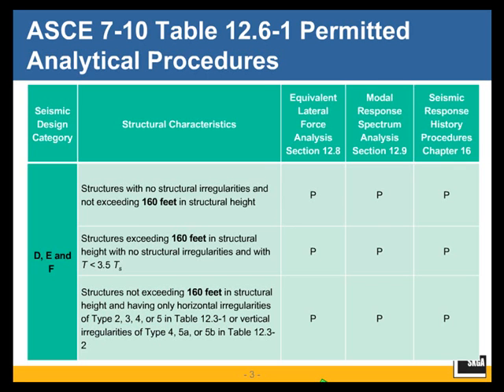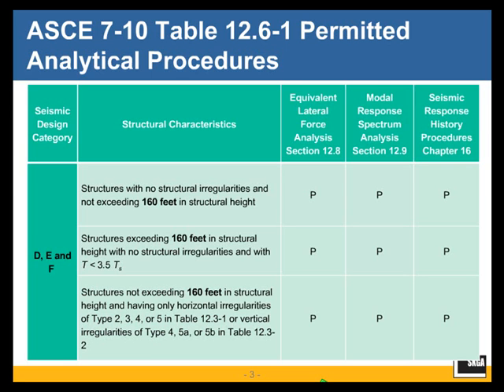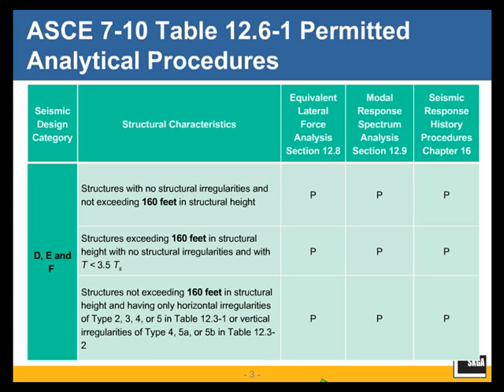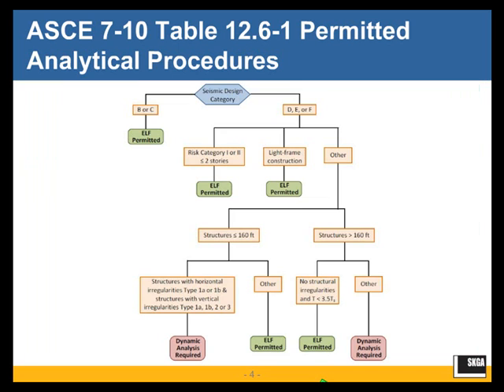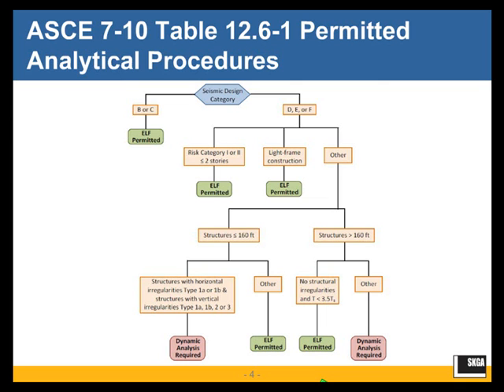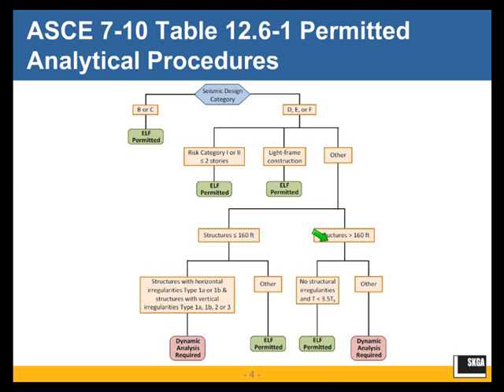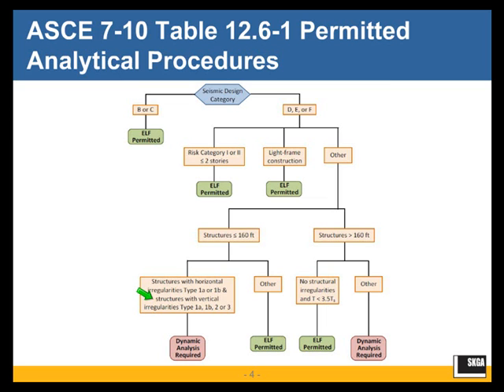Seismic Design Using Structural Dynamics (2012 IBC / ASCE 7-10)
This seminar starts by pointing out the methods by which a designer may comply with the seismic design requirements of the 2012 IBC and ASCE 7-10: Equivalent Lateral Force Procedure (ASCE 7-10 Section 12.8), Modal Response Spectrum Analysis (ASCE 7-10 Section 12.9), or Seismic Response History Procedures (ASCE 7-10 Chapter 16). The procedures in ASCE 7-10 Section 12.9 and Chapter 16 are more complicated than the Equivalent Lateral Force Procedure, but are required to be used under certain conditions of irregularity, occupancy, and height. Over the years, many questions have been asked about code provisions concerning these procedures and this seminar has been created to answer these questions and demystify the application of the code.

Although ASCE 7-10 (the 2012 IBC) formally recognizes modal response spectrum analysis as well as seismic response history analyses, the modal response spectrum analysis is still more common in design office usage and is the primary subject of this seminar. The background and details are explained in Part I of this seminar, extending into Part II, where a step-by-step analysis procedure is introduced.

A three-story, one-bay frame example is solved entirely manually in Part II of this seminar, to illustrate application of the step-by-step procedure. The remainder of Part II is devoted exclusively to the detailed design of a 20-story reinforced concrete shear wall-frame building. Modal response spectrum analysis is used as the basis of design. Design utilizing the Equivalent Lateral Force Procedure is also illustrated because it is basically a prerequisite to design using the Model Response Spectrum Analysis Procedure.